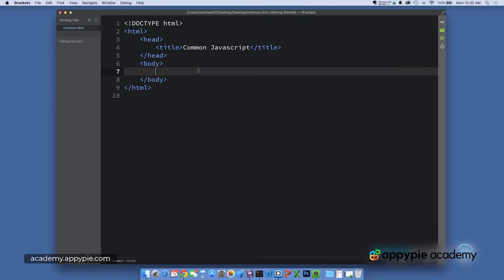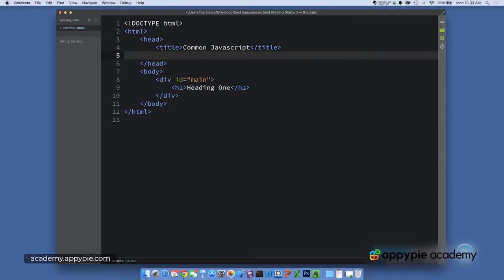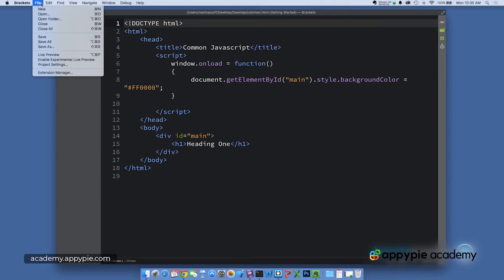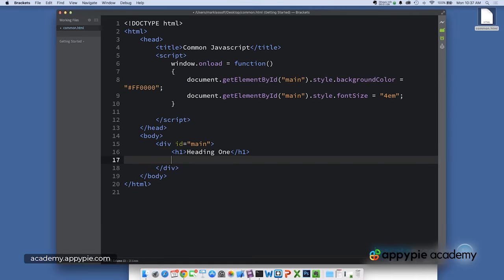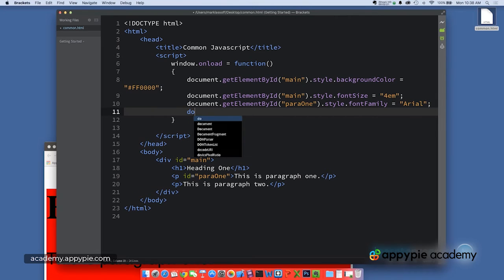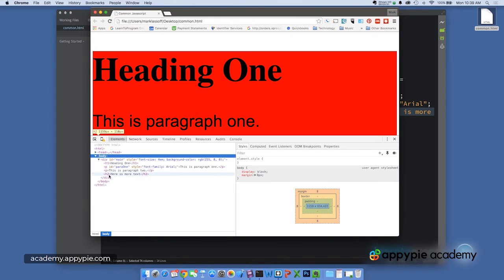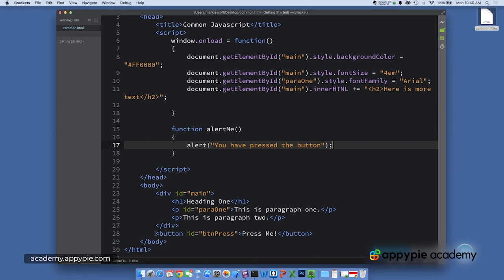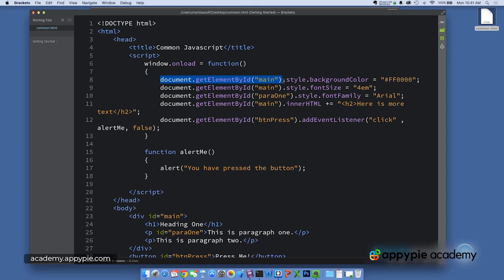Understanding the Javascript: Lesson 124